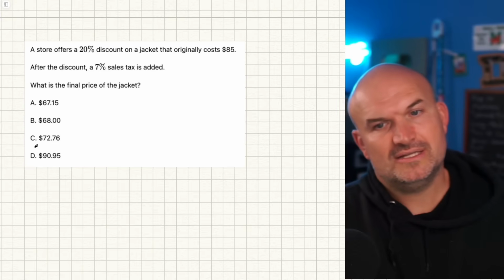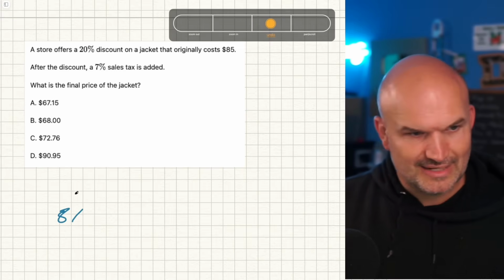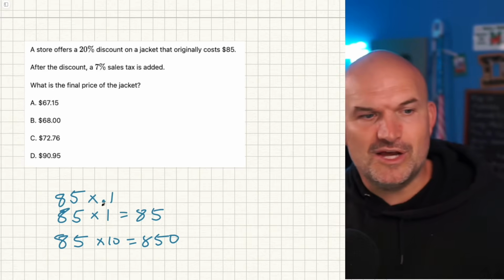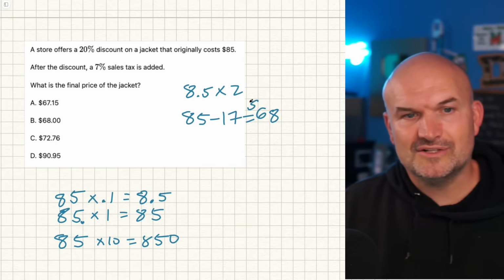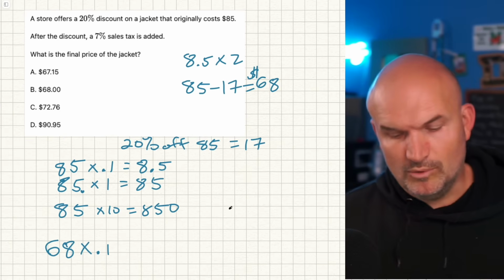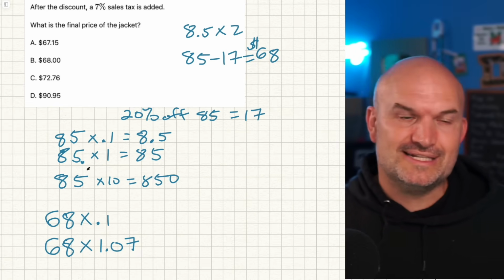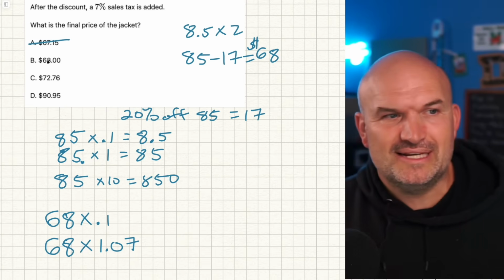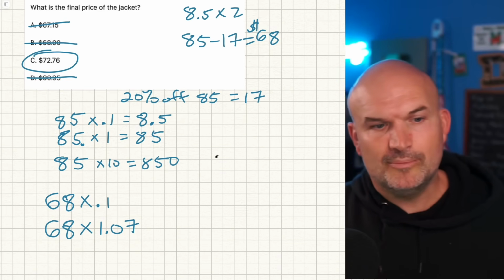How many get this discount and tax problem wrong on the GED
By following this method, you will understand how to calculate final price totals accurately every time. We cover finding the discount amount, subtracting it from the original price, and adding the tax percentage to reach the correct total. This step-by-step approach ensures you avoid common mistakes when solving a discount and tax math percentage problem.

Learn how to calculate final price after a discount and sales tax. Follow along to master the steps for any retail purchase.

This tutorial breaks down the math behind shopping discounts. Whether you are a student preparing for an algebra exam or just want to double-check your receipt, this guide explains the process clearly. I walk through a practical example using an 85 dollar jacket to demonstrate exactly how to apply a percentage-based discount before adding the final sales tax.